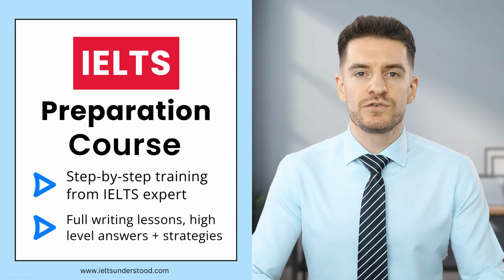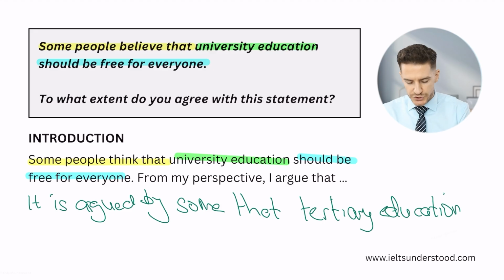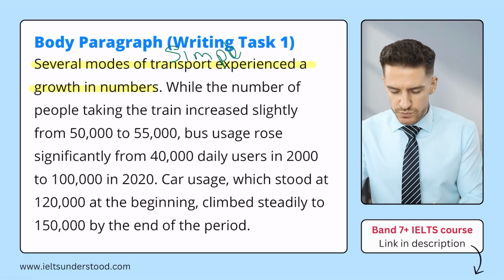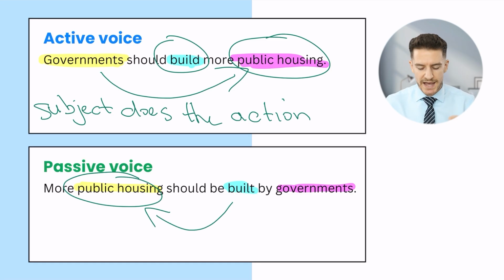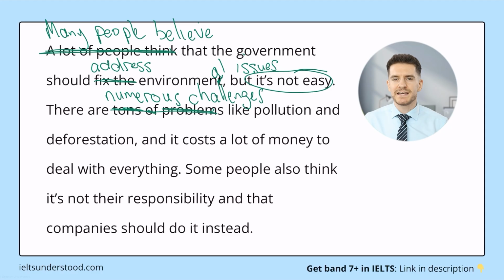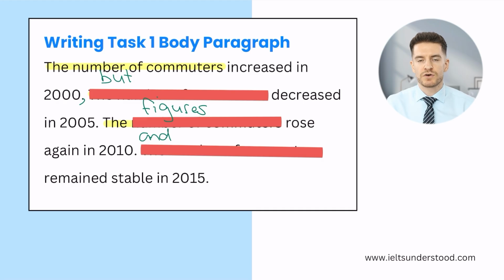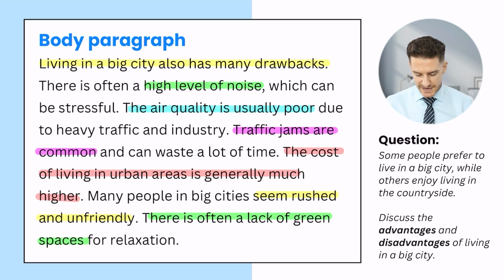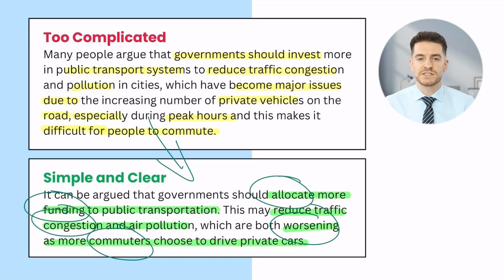10 IELTS Writing Tips You Need to Know Before Test Day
📌 TIMESTAMPS
00:00 Introduction
00:31 Tip 1
02:09 Tip 2
04:12 Tip 3
05:41 Tip 4
08:17 Tip 5
11:23 Tip 6
13:27 Tip 7
16:03 Tip 8
18:03 Tip 9
19:44 Tip 10

Getting ready for the IELTS Writing test? In this video, I’ll share 10 important tips that can help you avoid common mistakes, manage your time, and write a high-scoring essay on test day. These IELTS Writing tips are perfect for anyone aiming for Band 7 or higher.